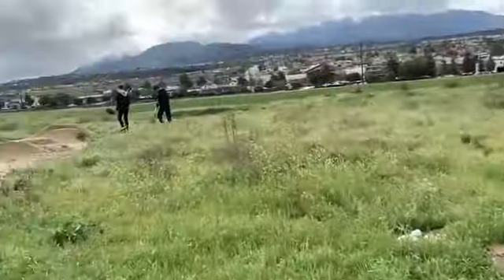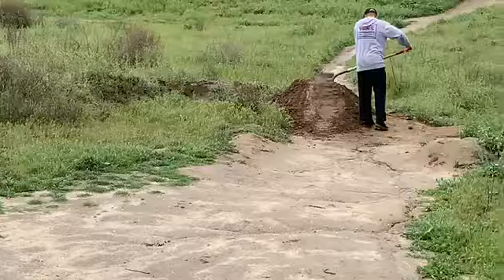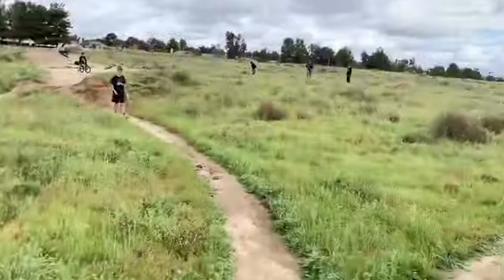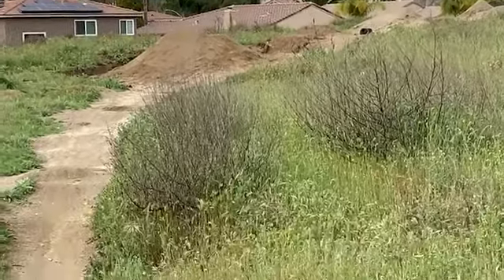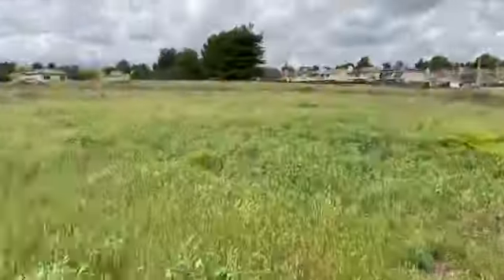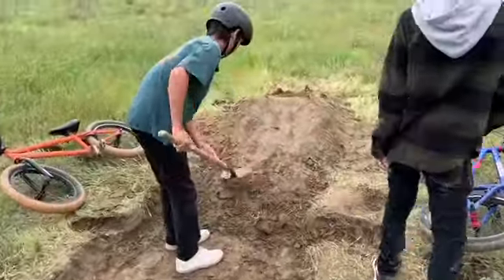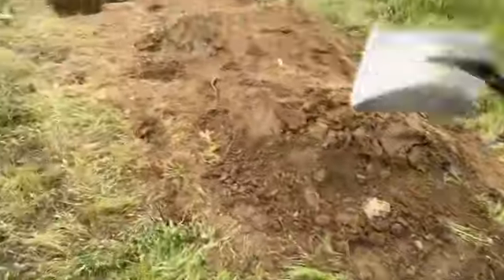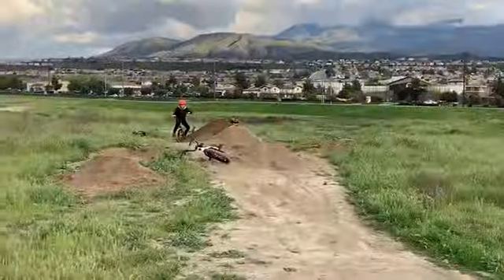Trail Building Episode 3